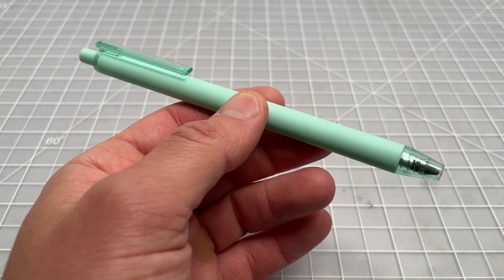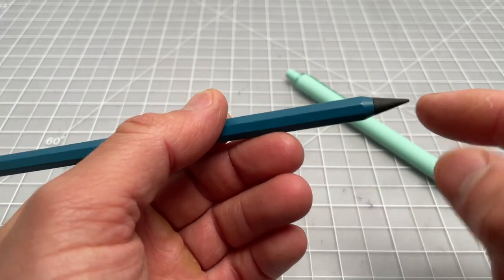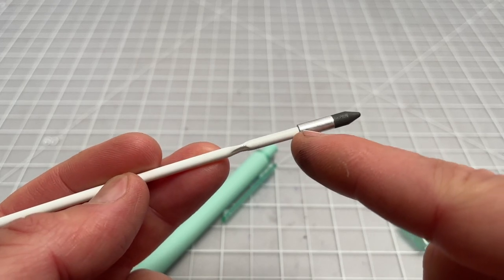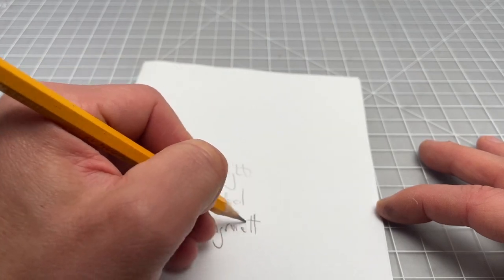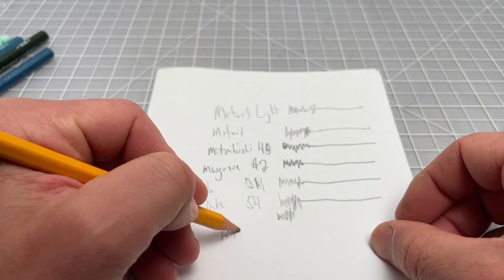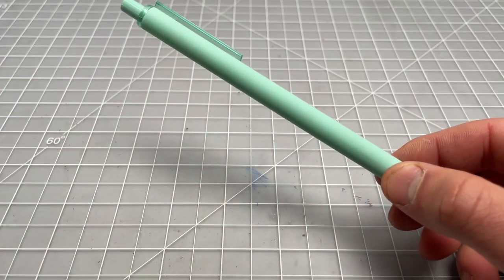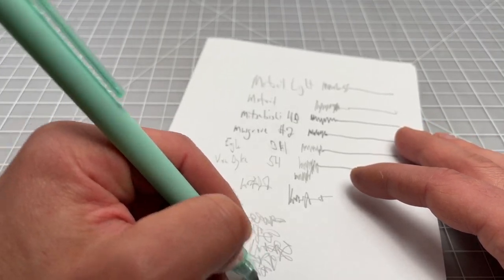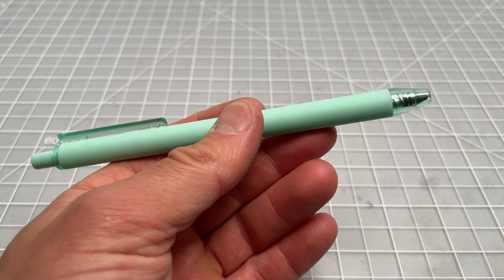Metacil Light Knock No-Sharpen Pencil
This is a review of the Metacil Light Knock, the lower cost version of the Metacil no-sharpen, long-lasting pencil.